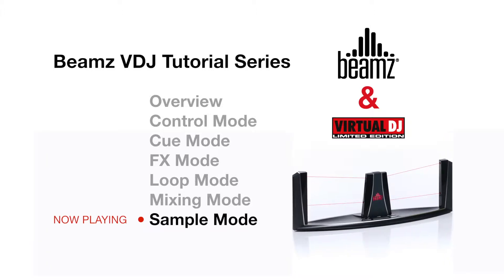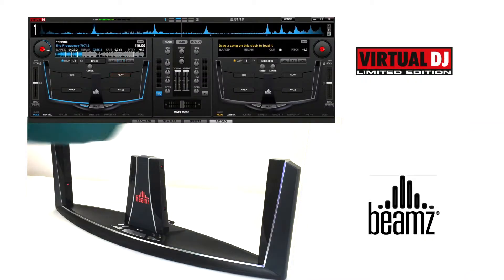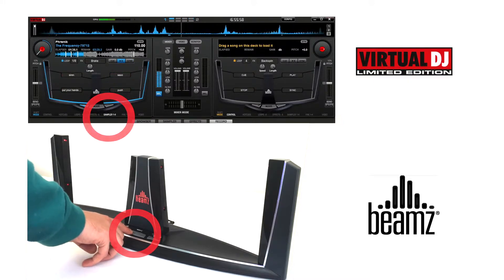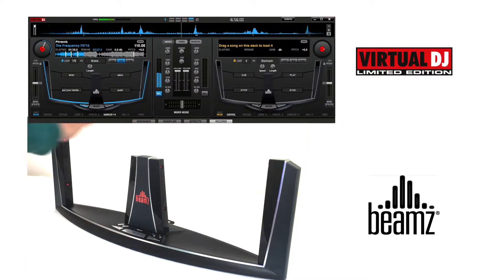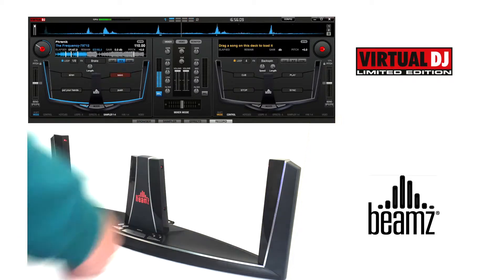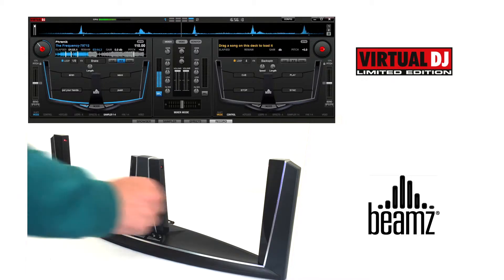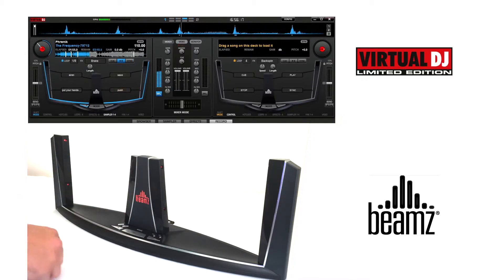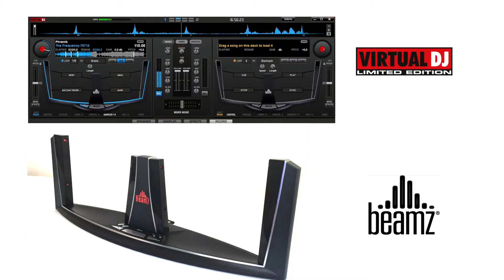Beamz VirtualDJ Sample Mode